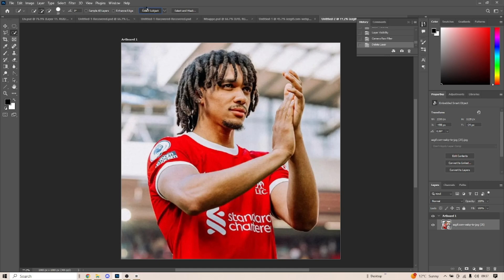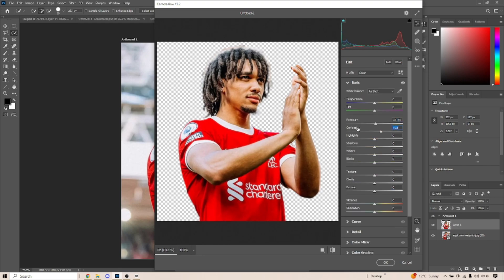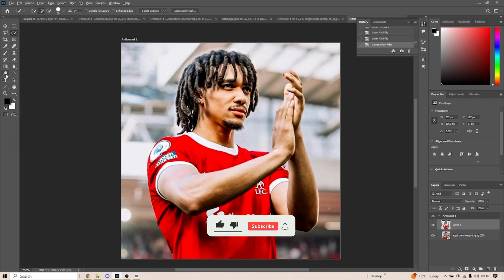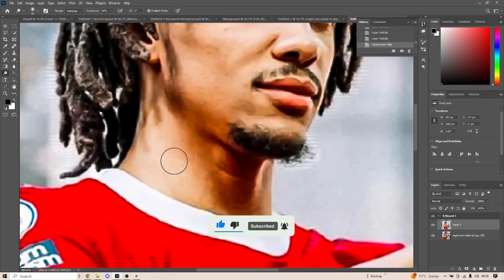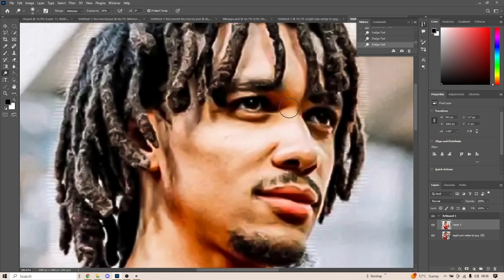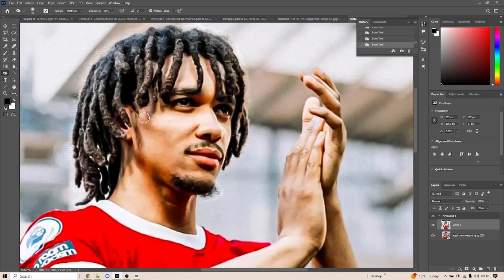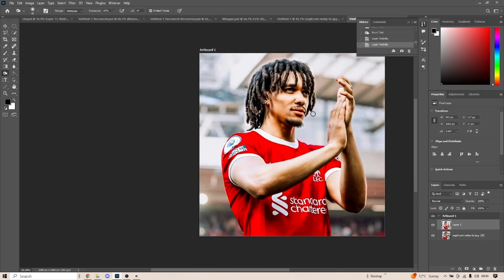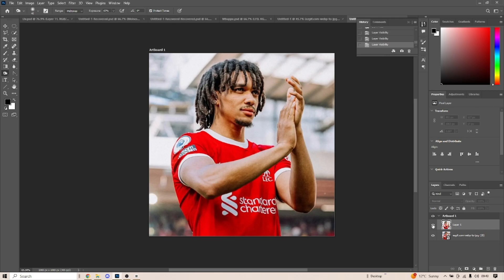How To Retouch Player Renders On Photoshop | Quick & Easy Tutorial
How To Retouch Player Renders On Photoshop | Quick & Easy

❌ IMPORTANT ❌

Guys Please Watch Videos Completely For Supporting Me. And Before Download PSD Don't Forget To Watch Video Completely. I Love You Very Much 😘❤️

If you like photoshop tutorials check my channel and see videos. ❤️ I upload more than 1 video in the week and i will help you to learn adobe photoshop better.

If You Enjoyed This Video Tell Me To Create Videos Like That. 💬

Tell Me The Next Tutorial In Comments 👇